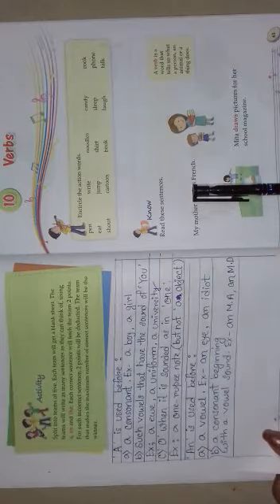Class - II // Subject - English Grammar // Chapter - 9 // Topic - A, An and The